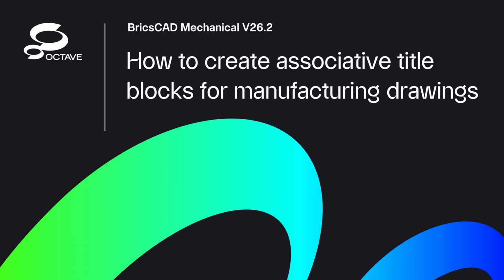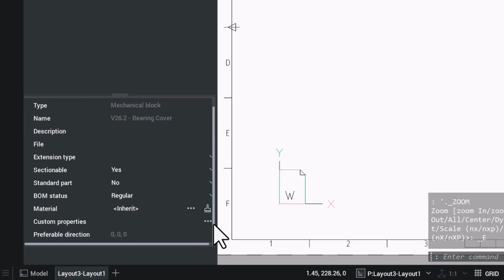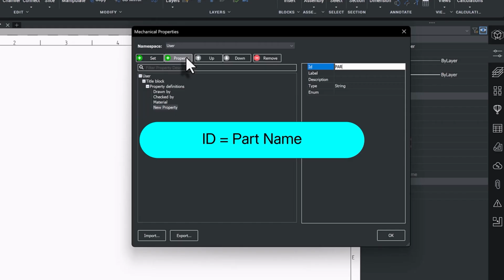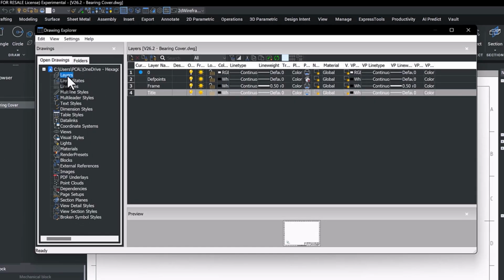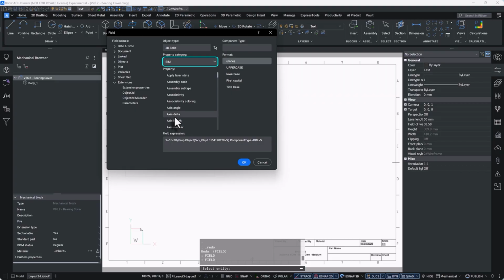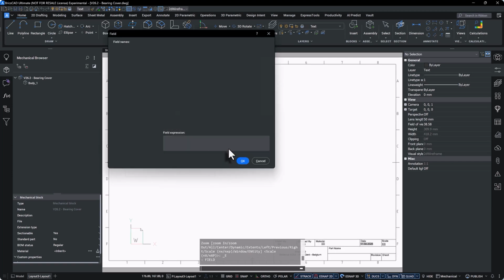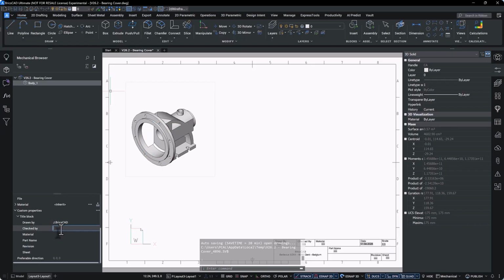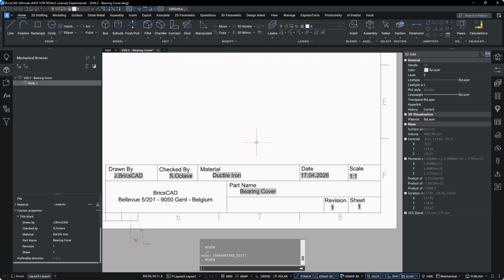How to create associative title blocks for manufacturing drawings┃V26.2 Tutorial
Learn how to create title blocks with data that is associated with mechanical block properties, ensuring your title block data is always up to date.

If you want to follow along with the tutorial, you can access the data set used